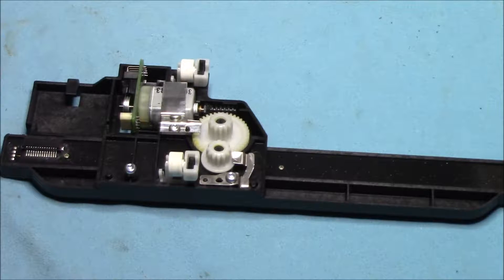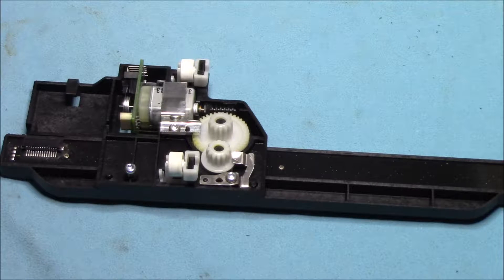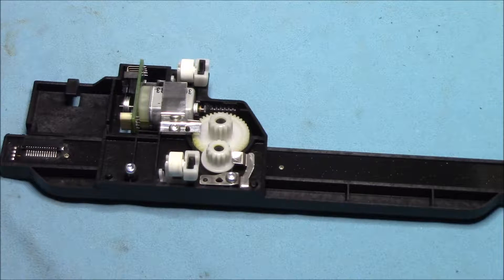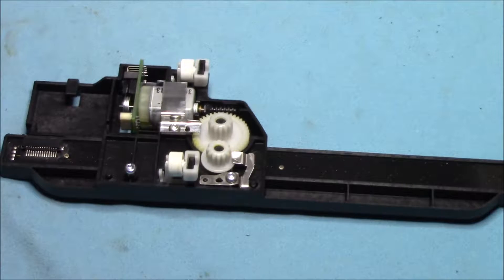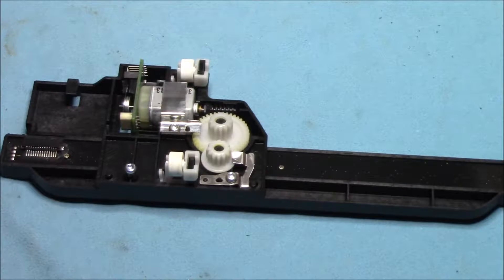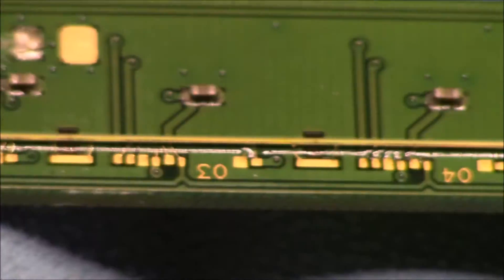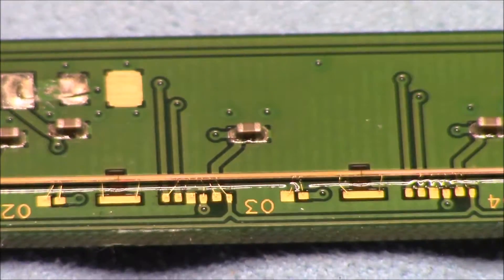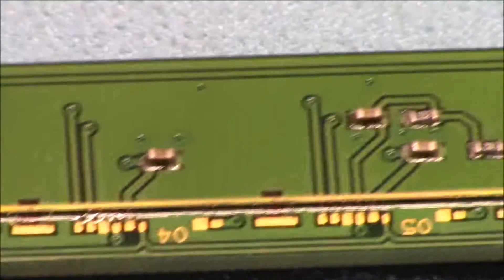What's inside? - Printer CCD Scanner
Hello again! Hope you enjoy this quick video showcasing a CCD scanner from a printer. Thank you all so much for your support so far and don't forget to spread the word on e-waste recycling.

If you're feeling generous, you could donate to me to keep the content flowing and to help me with my business!